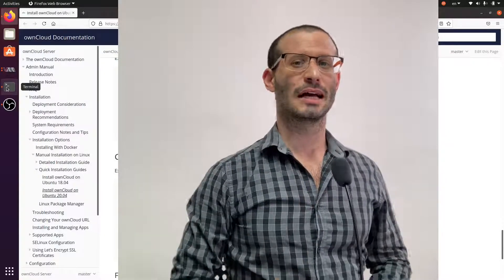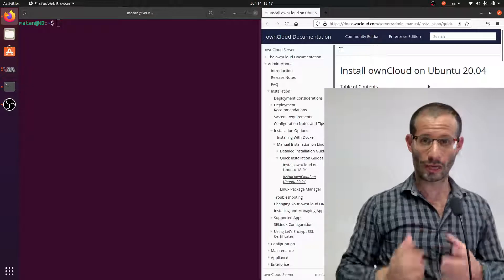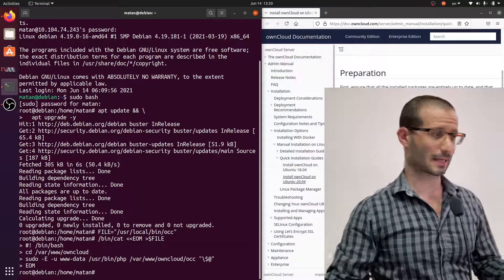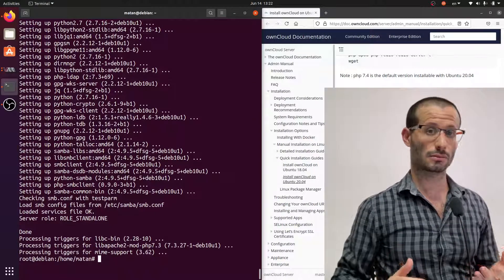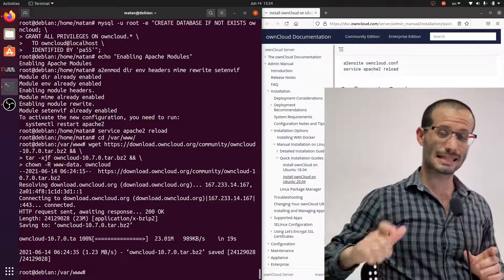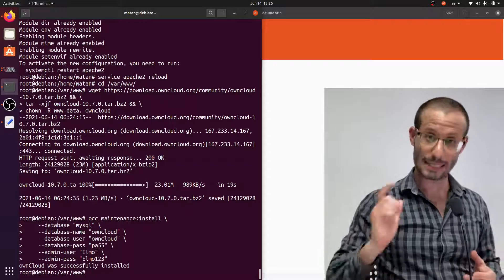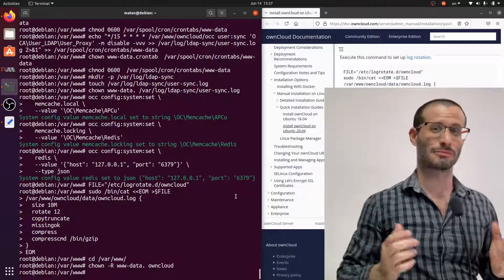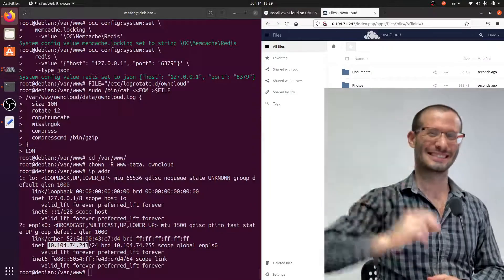OwnCloud installation on Debian 10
A step by step guide to OwnCloud installation on Debian Linux.